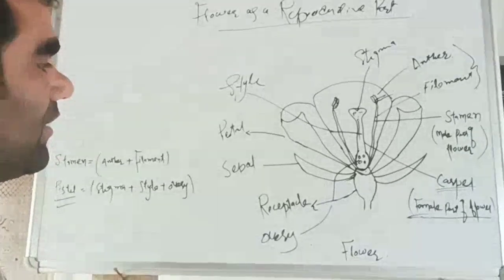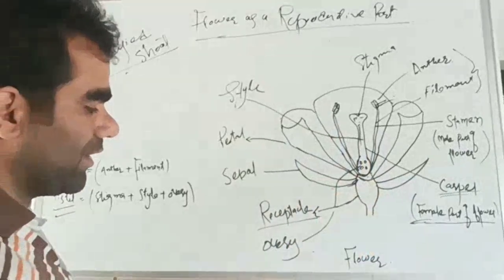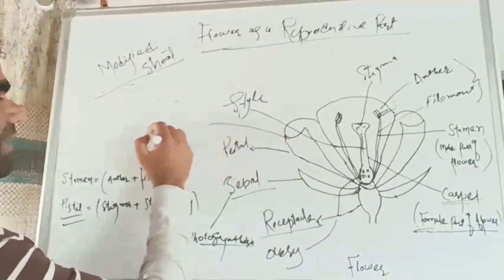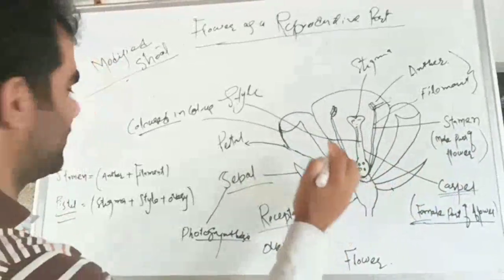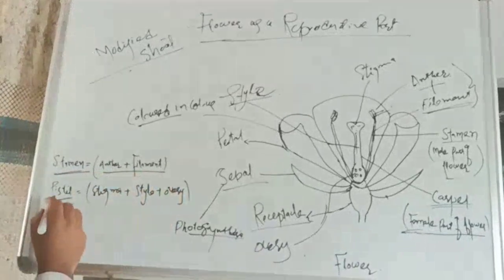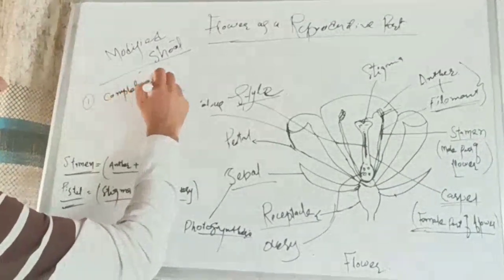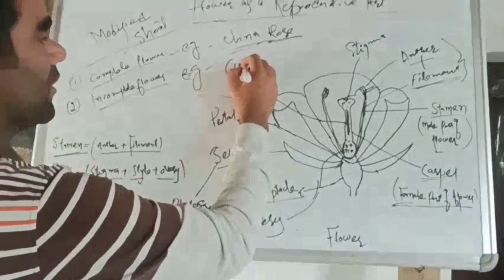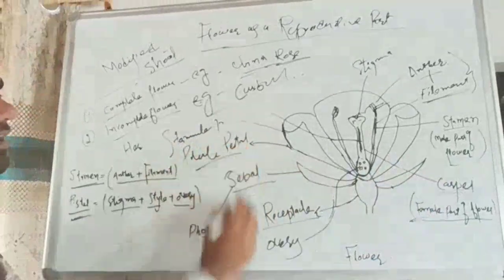Flower Structure||Botany||12th Class||JKBOSE||CBSE||Other Competitive Exams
Flowers are introduced as the reproductive part of a plant. They are not only involved in reproduction but are also a source of food for other living organisms. They are a rich source of nectar.

Flowers can either be

Complete
Incomplete.
A complete flower is one that consists of sepals, petals, stamens and pistils. On the contrary, an incomplete flower is one that lacks one or more of these structures.

 For UPSC/ JKPSC/ JKSSB-FAA/VLW/INSPECTOR/PATWARI/FORESTER/SUB-INSPECTOR/STOCK ASSISTANT/PHARMACIST/Typist SKUAST-K

 Welcome to Brilliant Brainz Education YouTube channel.
  For Competitive Examinations JKPSC/JKSSB/RAILWAYS/LAW EXAMS and Academic Programs Medical, Non Medical and Arts.